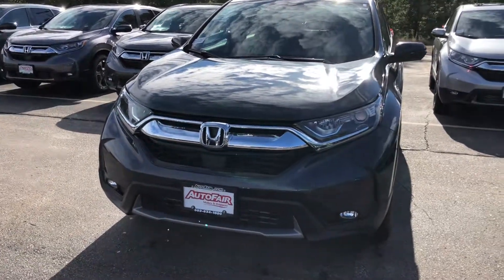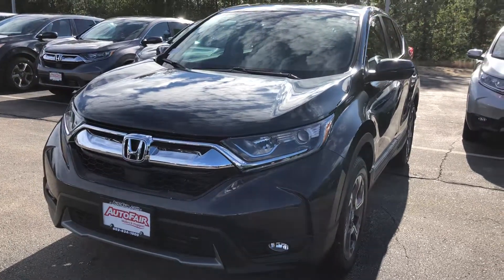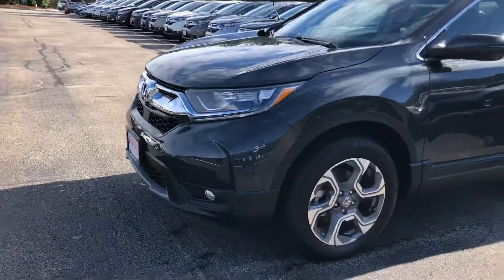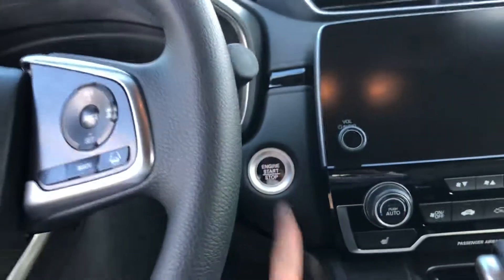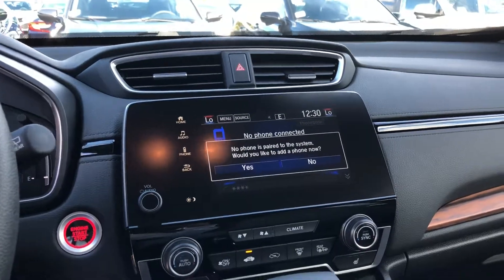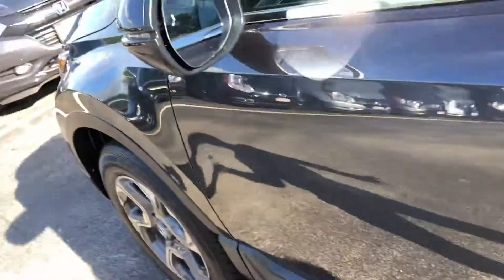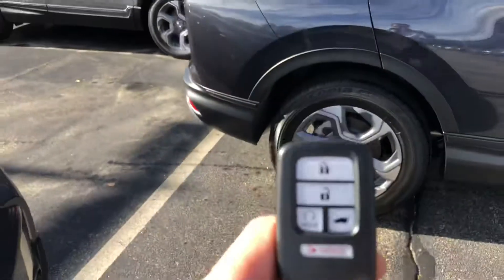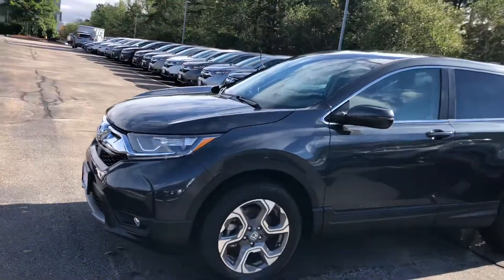Kathy your 2018 Honda CRV